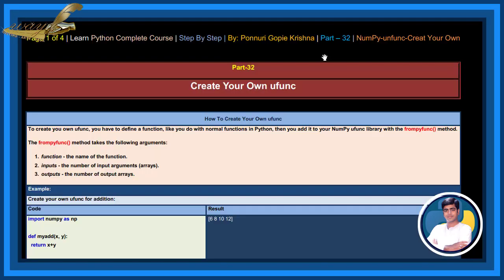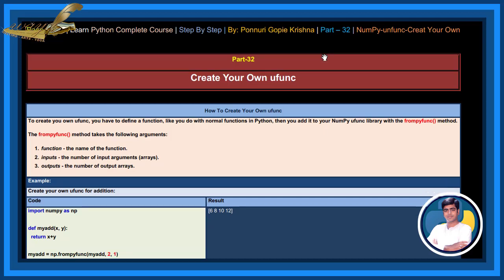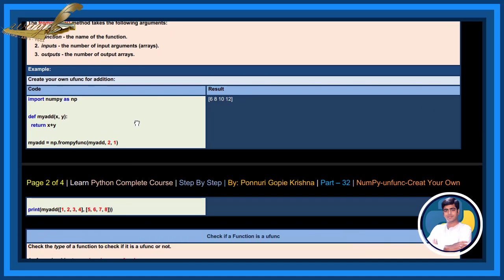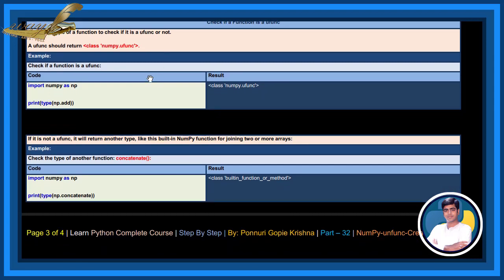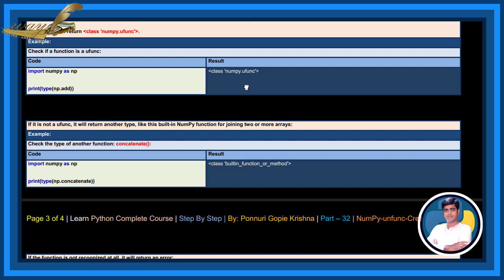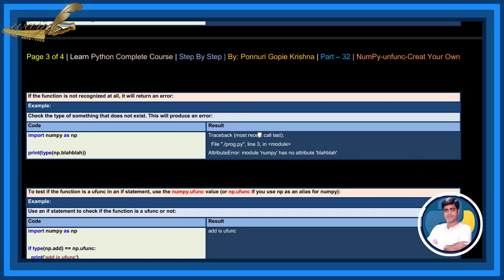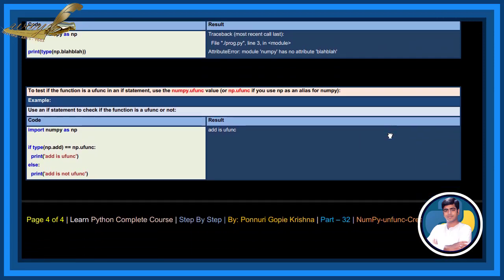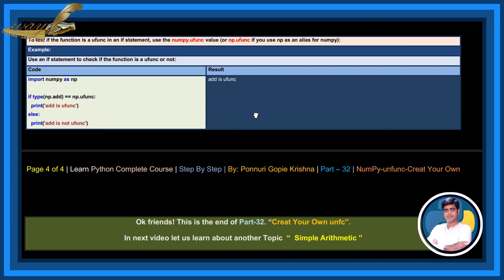Learn NumPy Complete Course |Step By Step| unfunc Creat Your Own unfunc |PonnuriGopieKrishna|Part–32